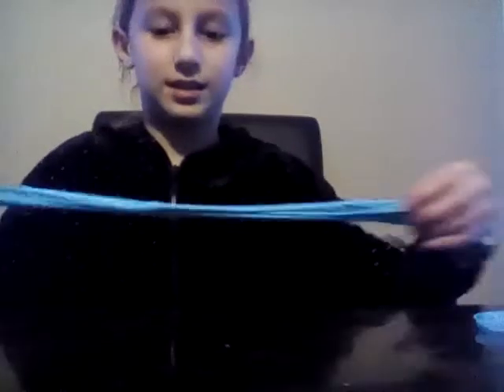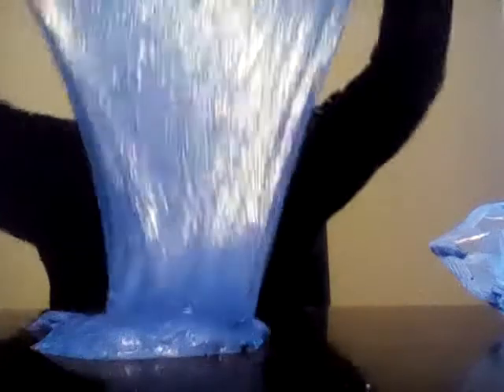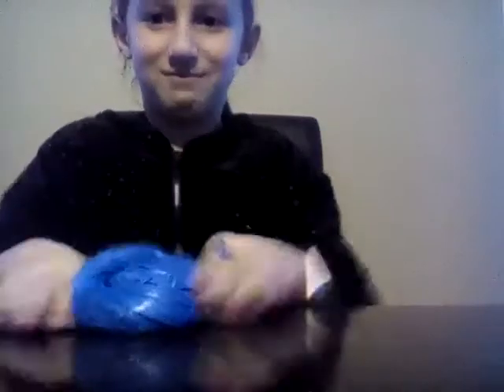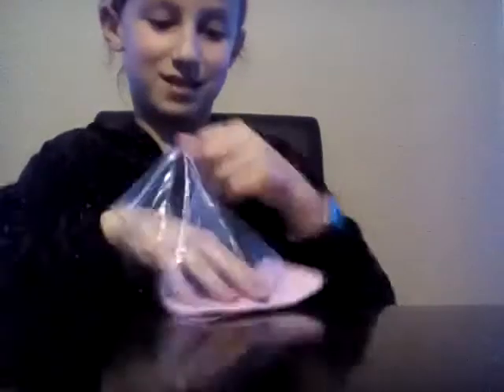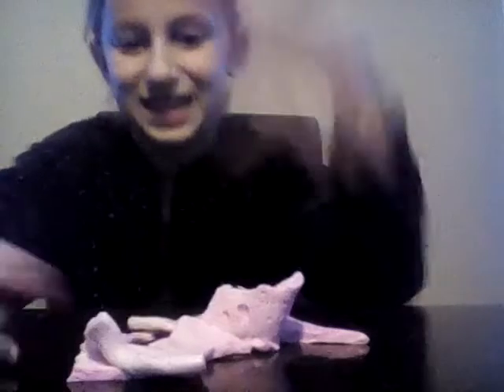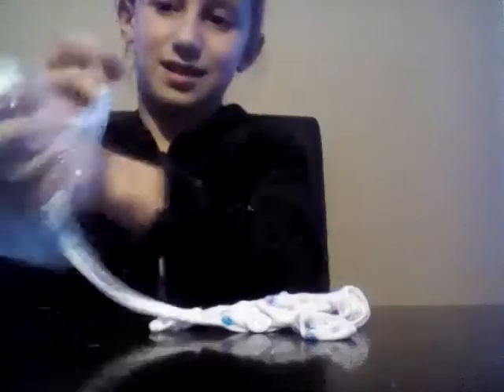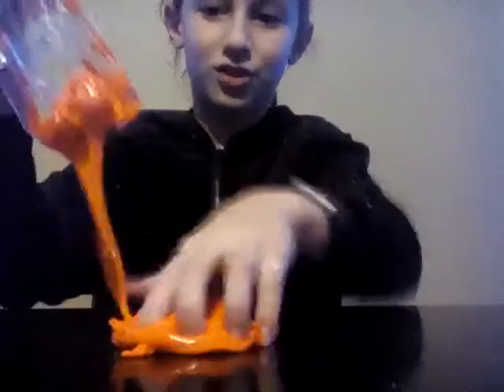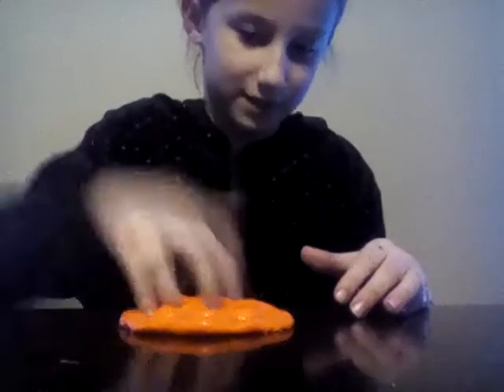My slime review